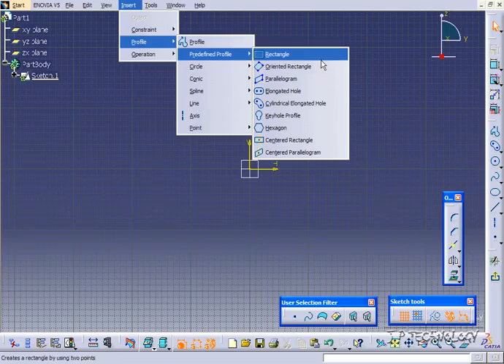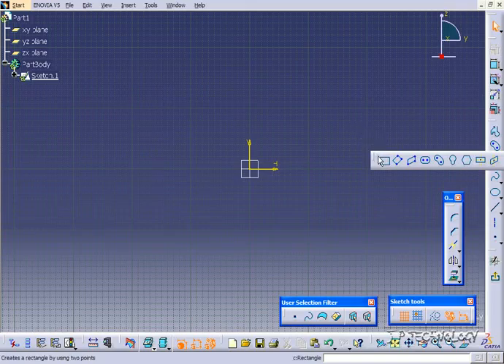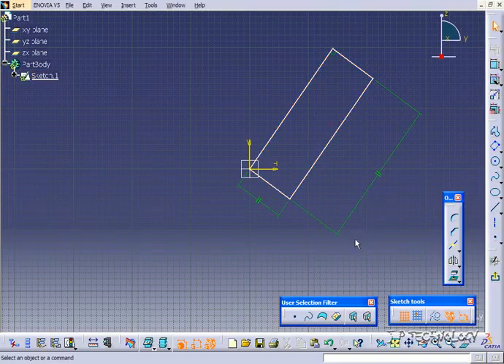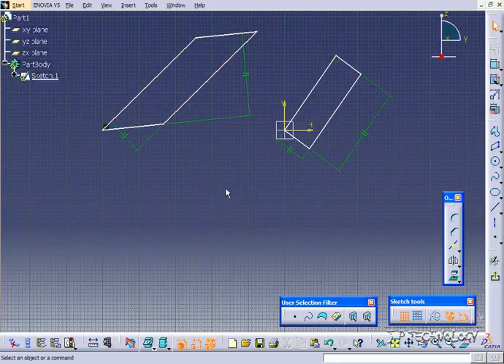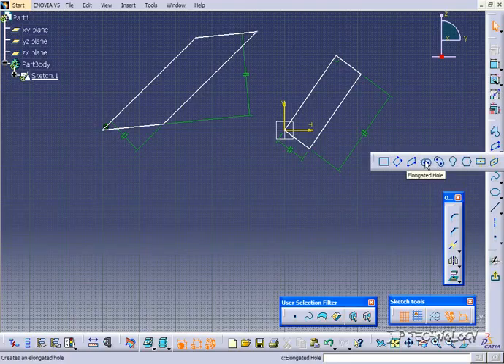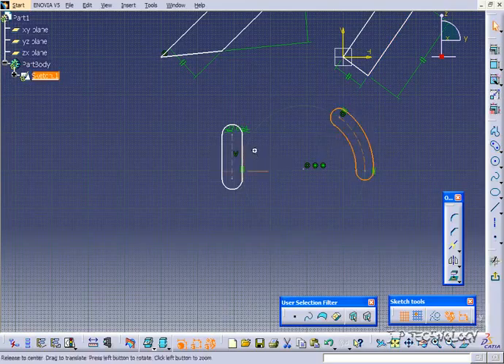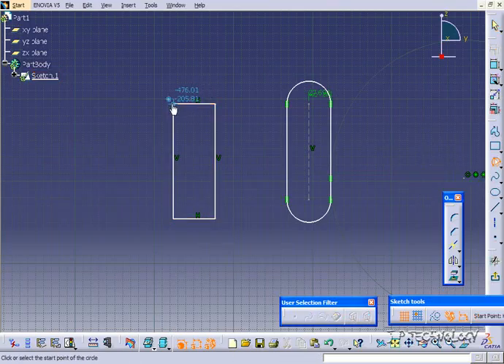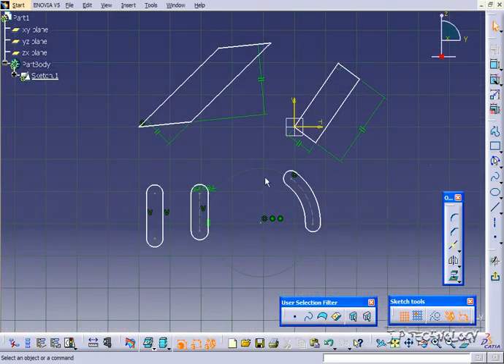Tutorial Catia 27 Predifined Profiles YouTube